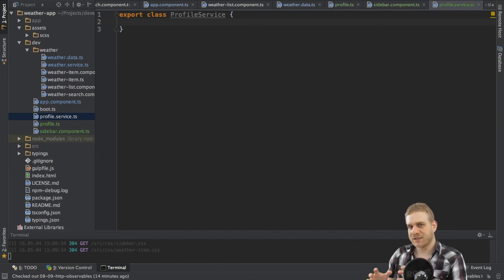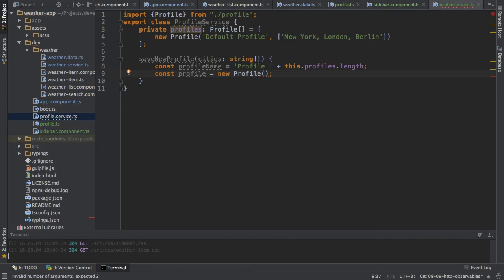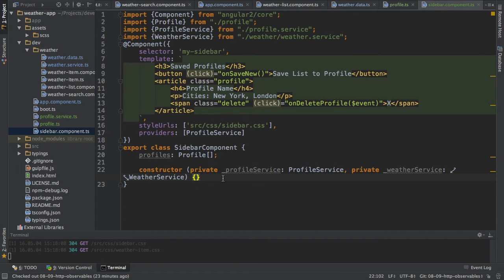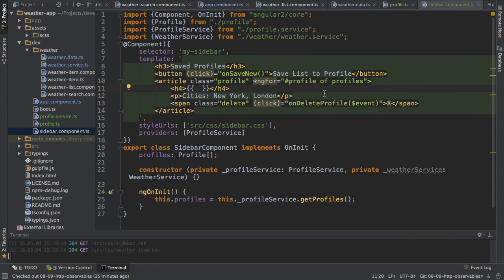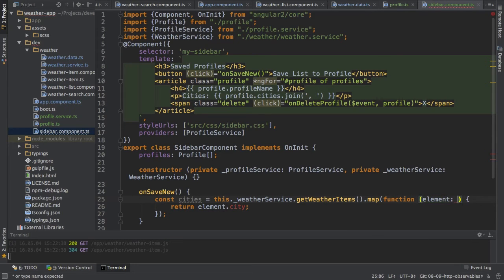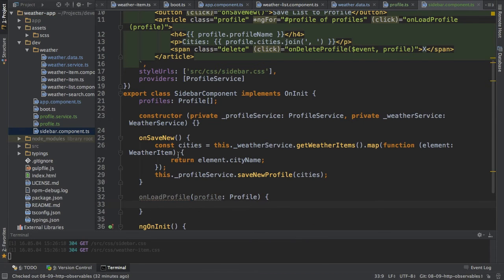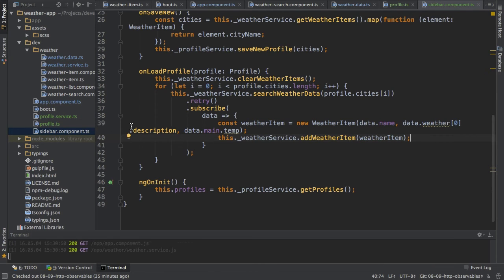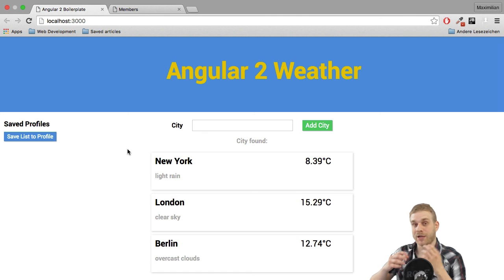Angular 2 Full App Tutorial - Weather App - #10 Observable Power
Join me in this Tutorial Video Series on Angular 2 where I will build a neat little Weather App using Components, Databinding, HTTP, Services, Observables and more!
Time to complete this series. The profile functionality is fully implemented and this series is finished - we built a complete weather app! :)